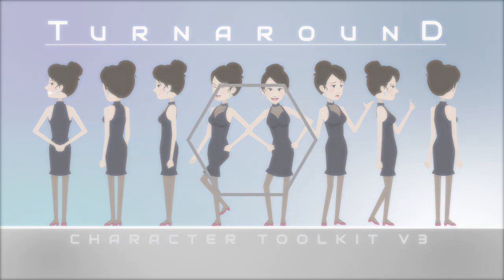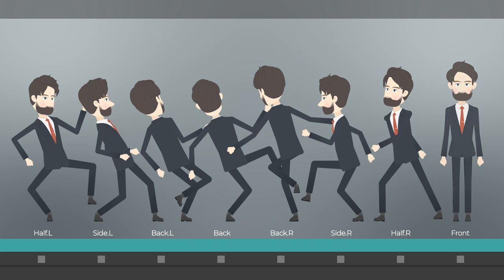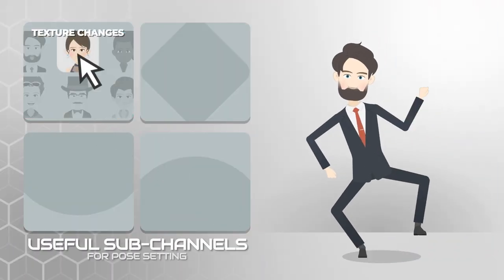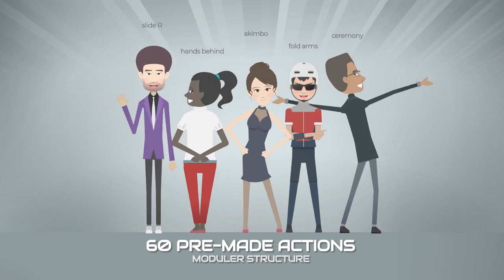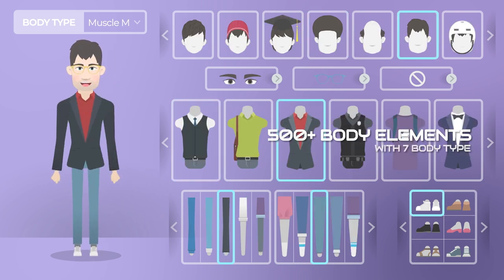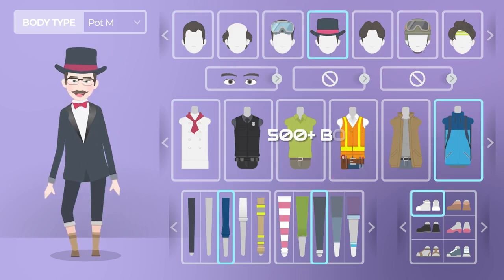Turnaround Character Toolkit 3 - After Effects Template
This toolkit is full body rigging set with 8 different directions. It has settings suitable for creating and animating simple poses. It consists of only the channels necessary for creating, and features a fast preview in low spec. Above all, because of the 8 directions, the expressions of the poses and animations have been varied. Move away from simple 2-dimensional expressions and make movements more dynamic.